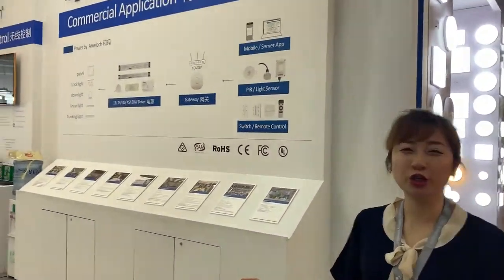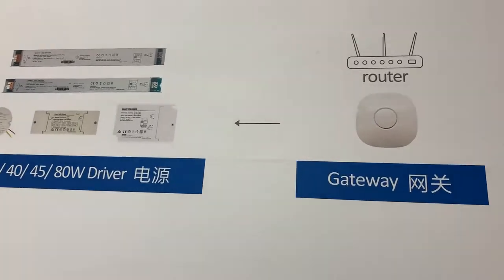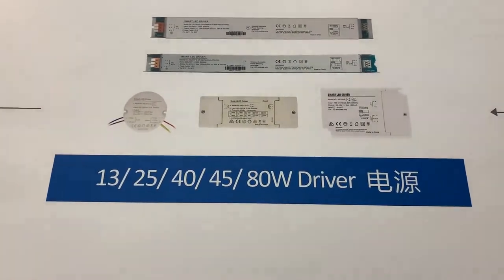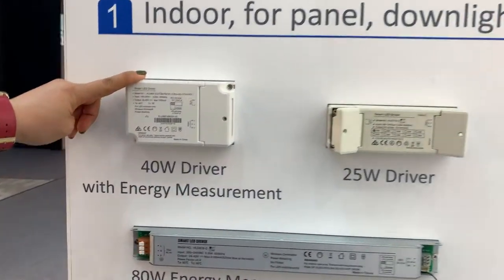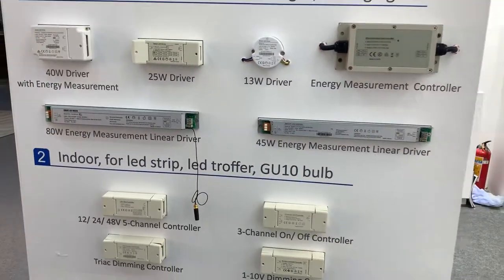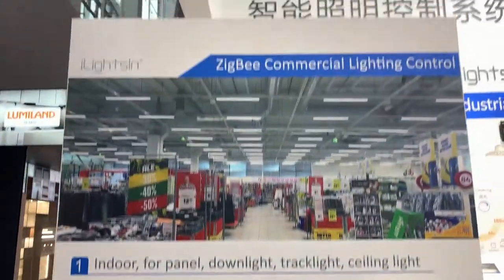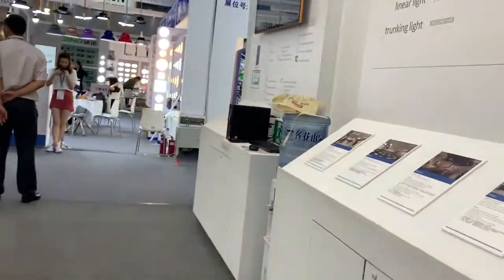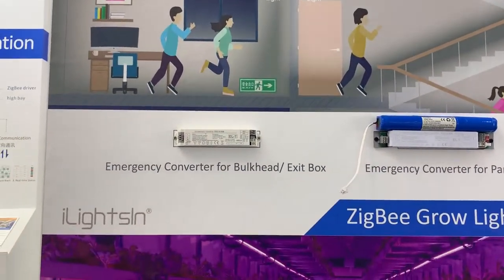ZigBee Commercial Lighting Control by iLightsIn Pro Amelech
Amelech offers ZigBee lighting control system for a wide range of indoor and outdoor lighting applications. It’s created specifically for energy-saving applications including offices, retail spaces, hospital, historic buildings, classrooms, and supermarket, as well as bay lighting in industrial settings. By programming from “iLightsIn Pro” phone/ server app, Amelech’s dimmer and driver, motion sensor and light sensor, switch and remote works perfectly to realize a whole control system.